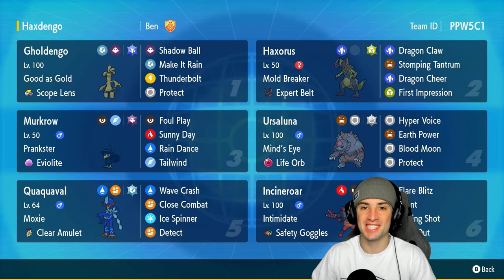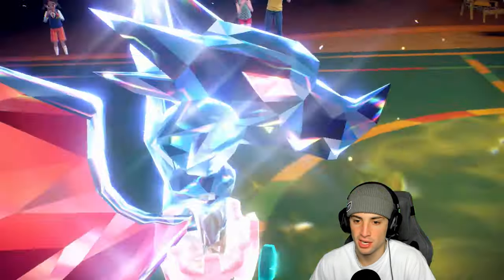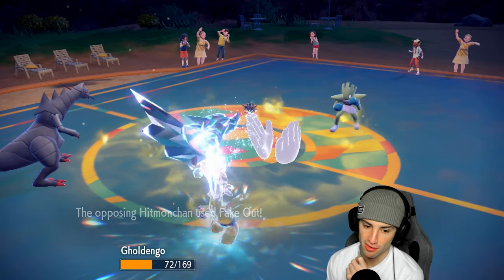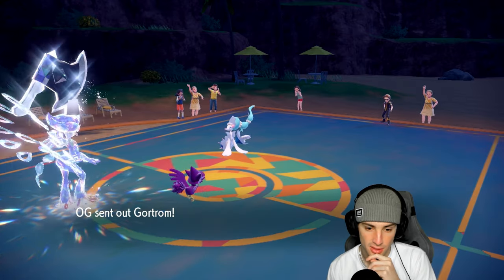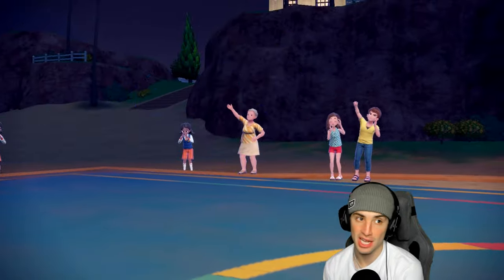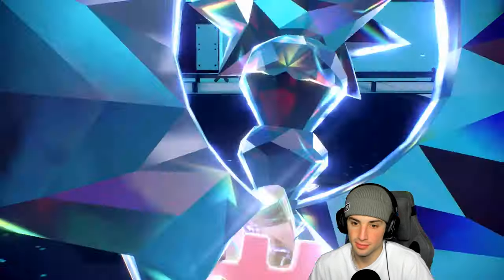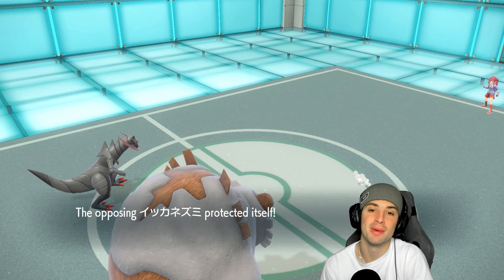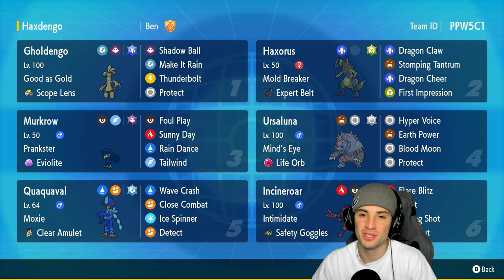DRAGON CHEER HAXORUS Might Be THE STRONGEST DRAGON in Ranked Regulation H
▶ GAME INFO
Name: Pokémon Scarlet and Violet
Developer: Game Freak
Publisher: The Pokémon Company, Nintendo
Platforms: Nintendo Switch
Release Date: November 18, 2022

Team Breakdown - 0:00
Game 1 - 1:39
Game 2 - 8:55
Game 3 - 16:18